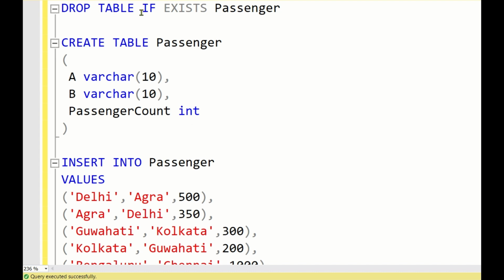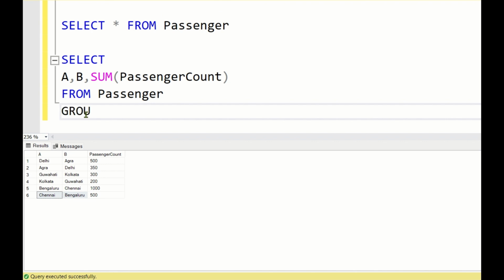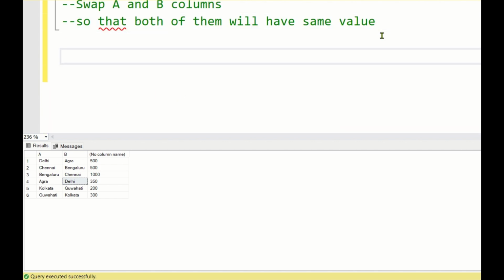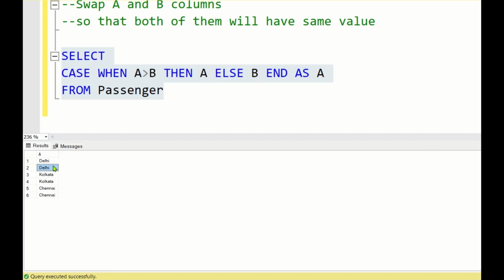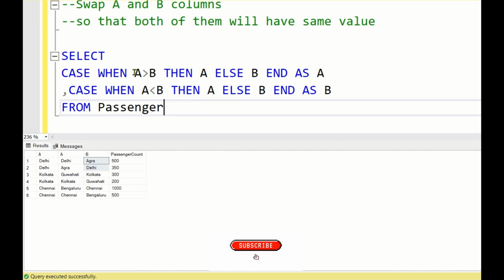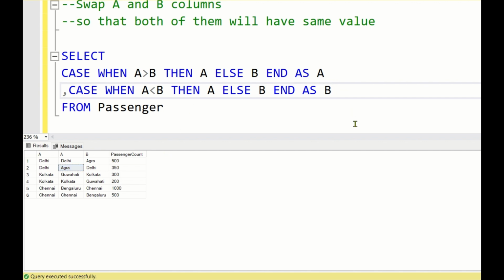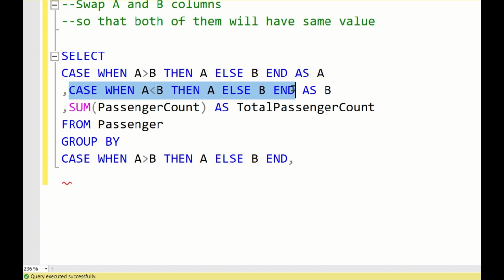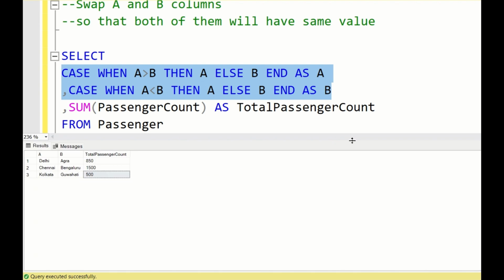ACCENTURE SQL INTERVIEW QUESTION | Passenger Count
DROP TABLE IF EXISTS Passenger

CREATE TABLE Passenger
 A varchar(10),
 B varchar(10),
 PassengerCount int

INSERT INTO Passenger
VALUES
('Delhi','Agra',500),
('Agra','Delhi',350),
('Guwahati','Kolkata',300),
('Kolkata','Guwahati',200),
('Bengaluru','Chennai',1000),
('Chennai','Bengaluru',500)

SELECT * FROM Passenger